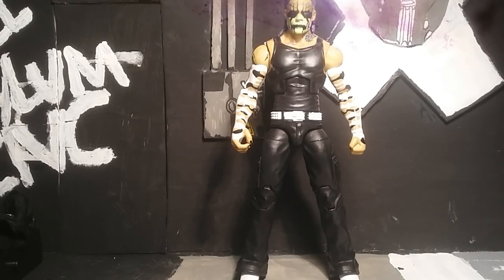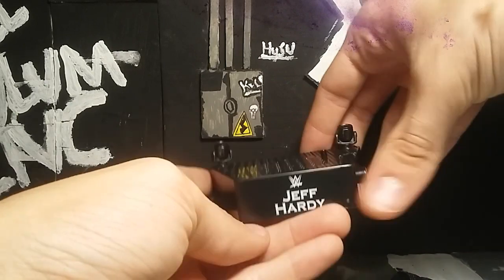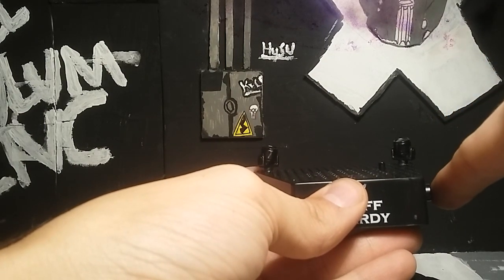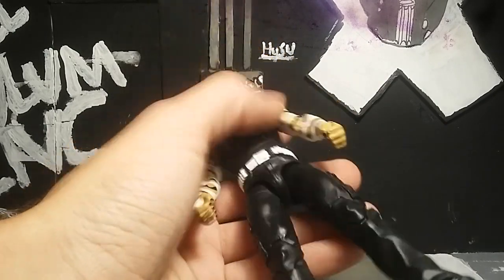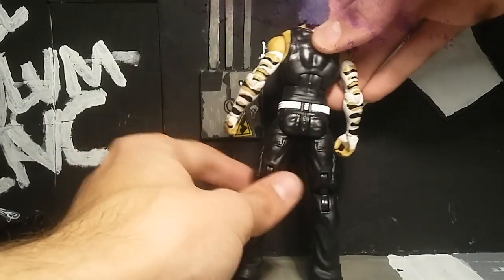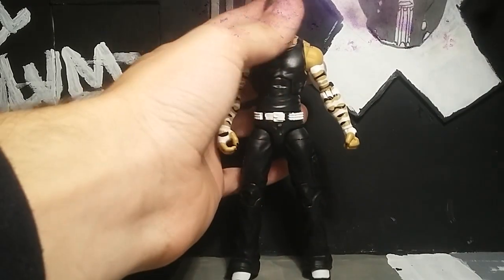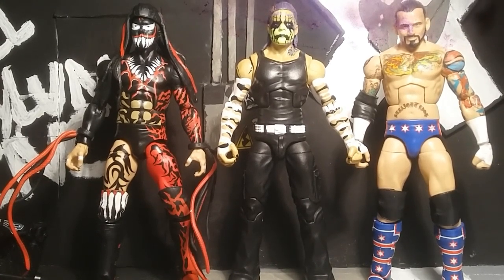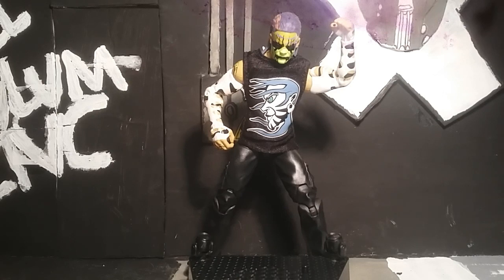Mattel WWE Entrance Greats Jeff Hardy Review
Enjoy. First video of 2019